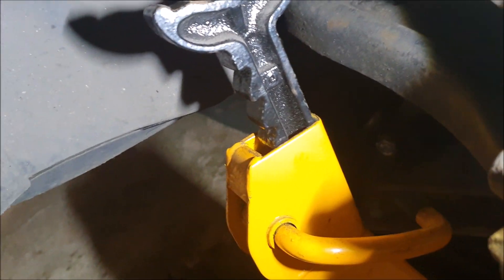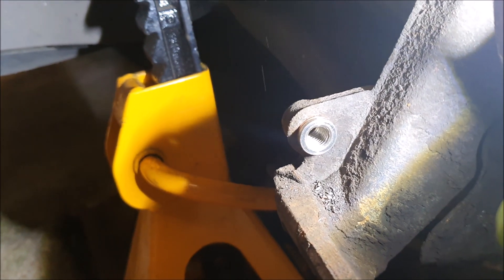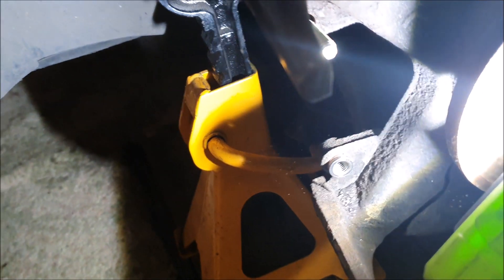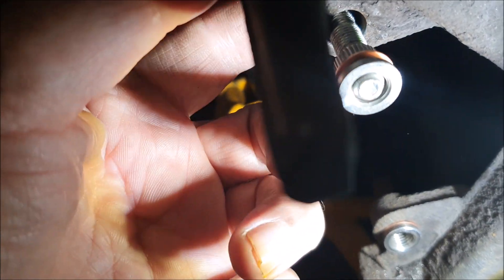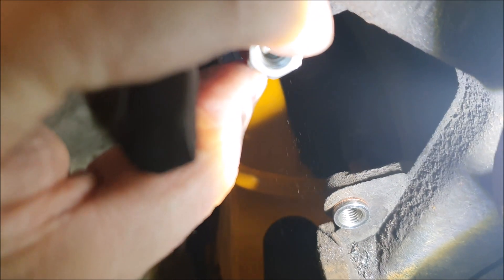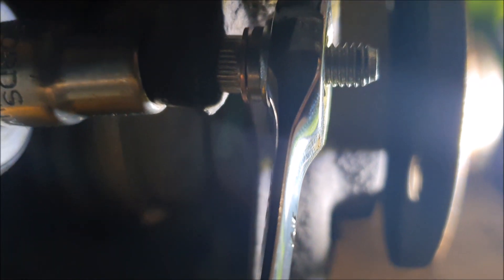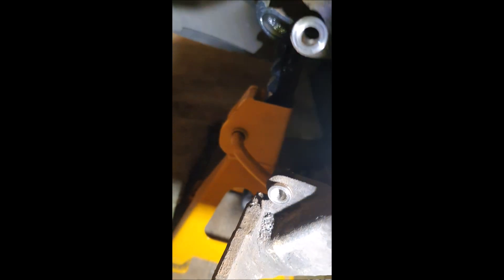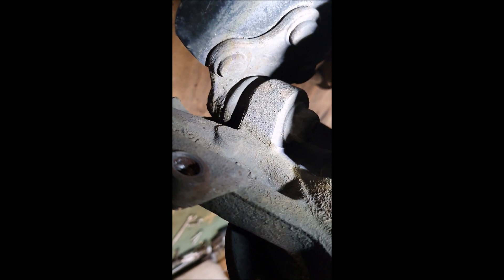VW, AUDI, SEAT, SKODA seen on VW Polo 1.4TDI - 2014 - Front caliper thread repair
Check guide pin thread size and thread pitch before purchasing

I found when braking car would judder.
I thought it was warped disks; on initial inspection it was a loose slide pin.
with the wheel removed i noticed the thread was completely damaged so i purchased the thread rear tool c/w bushes. You could potentially use an HELICOIL but this kit offers best chance of caliper pins being 90 degrees, otherwise you will get binding.

note - I suggest you check the Slide pins, disks and pads for damage and replace as necessary.

Where gloves and goggles when drilling - use the drill guides if it helps

steps
Crack wheel nuts half a turn
Jack car
Support car with axle stands or similar
Remove wheel
Remove caliper slide pins - assuming you checked and confirmed thread had gone already.
Loosen Brake pad and gently remove caliper piston
Remove brake disk and remove grub screw
Check the Drill bit is the correct diameter for the bush
I drilled the first step and then follow through with the second step - one shot at this so measure twice drill once.
Drill the damaged caliper yoke/stub thread holding the drill at 90 Degrees
Using a slightly smaller threaded bolt than the bush thread, tighten to pull in the new threaded bush. Avoid using hammer.
Replace brake disk and fit grub screw
replace the Slide pins, if necessary, use new and correctly torque
lightly grease pins when replacing caliper
Ensure no grease on Pads or disc
Check for binding
Replace wheel and tighten bolts
Remove axle stands and lower jack
Tighten wheel bolts to correct torque
test drive and braking at low-speed empty road.

Brake Calliper Thread Repair Kit